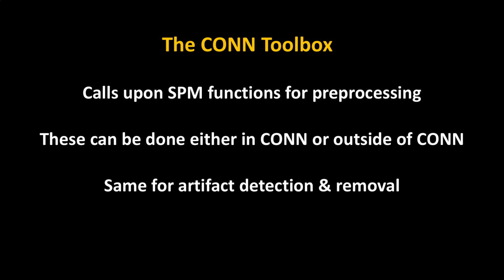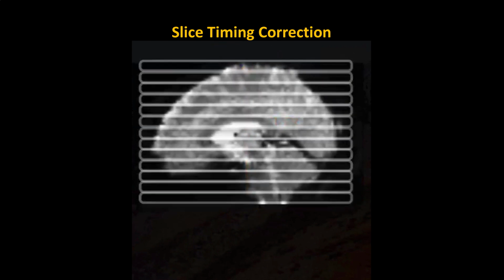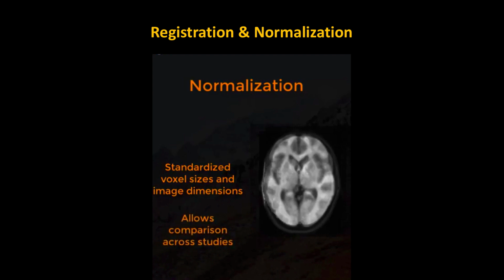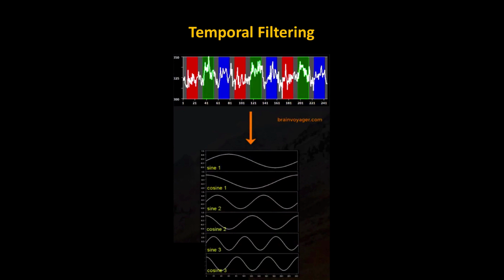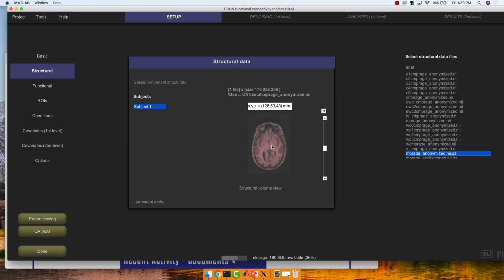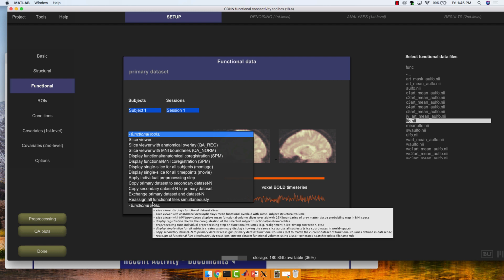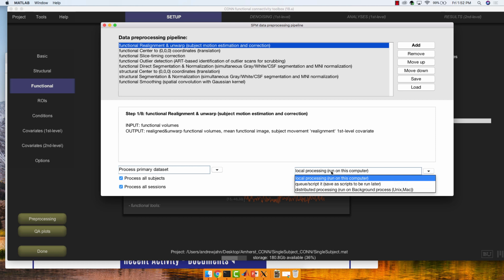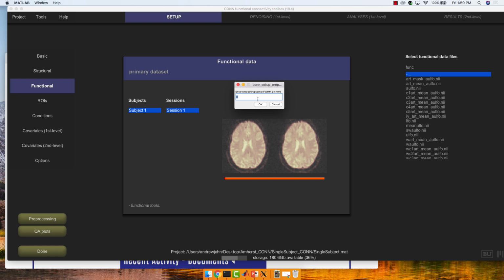UMass Amherst CONN Workshop, Part 3: Preprocessing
How to preprocess your functional data using the CONN toolbox.